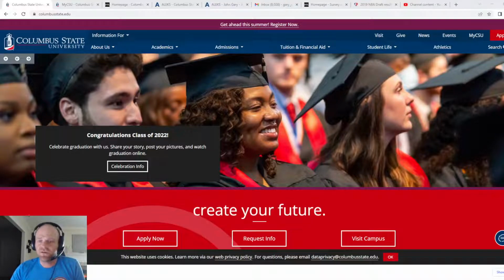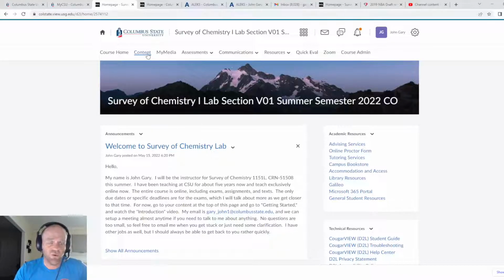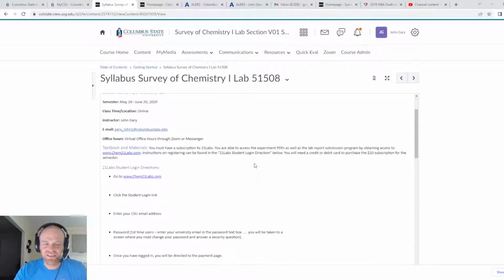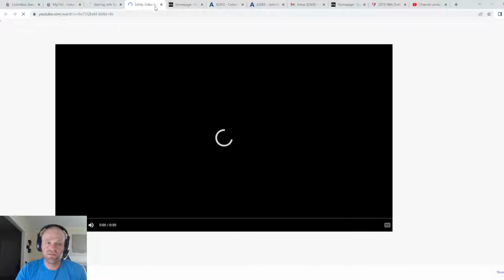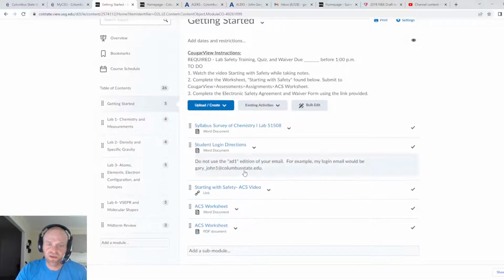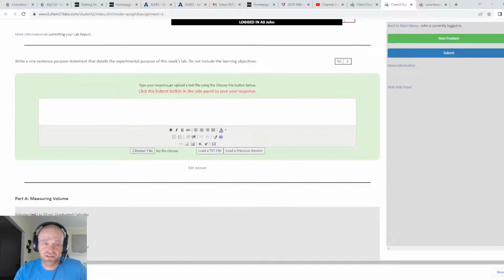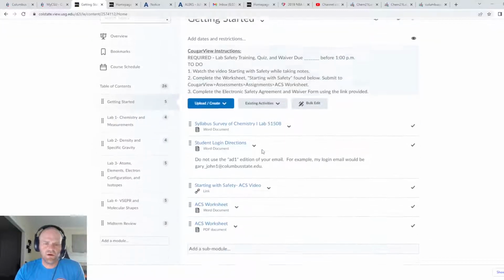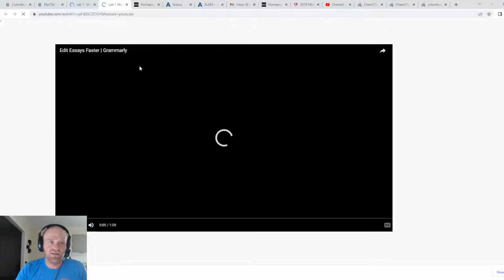CHEM 1151L Introduction CRN 51508